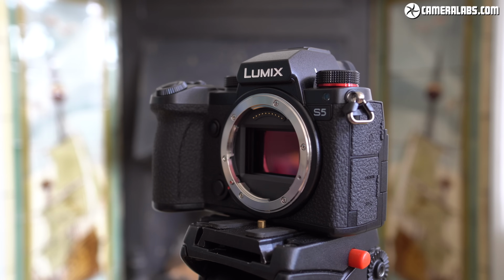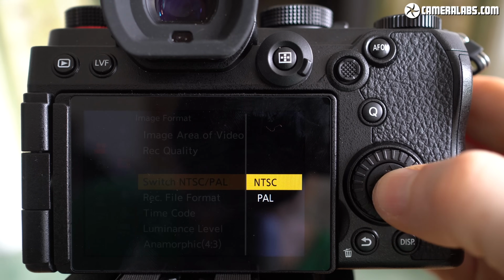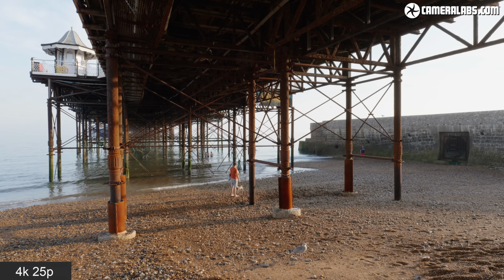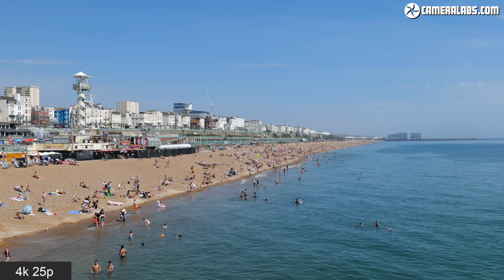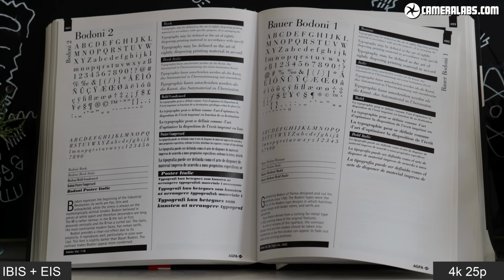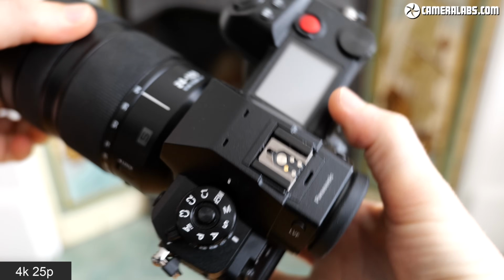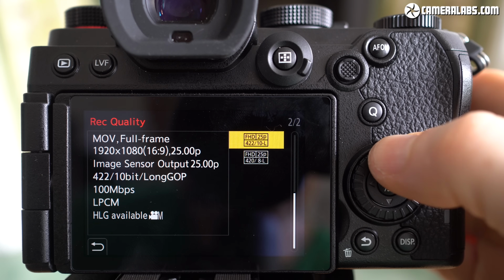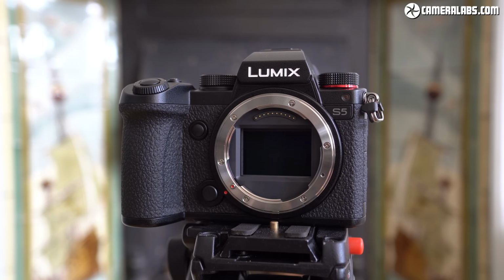Panasonic S5 MOVIE QUALITY review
In-depth review of the Panasonic Lumix S5 for videos and movies!
Check prices or order at B&H // WEX